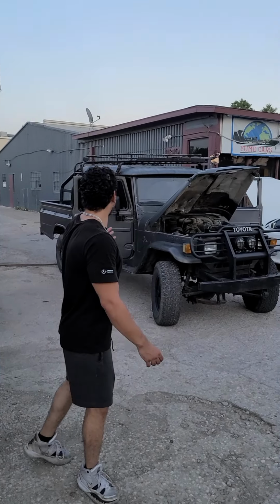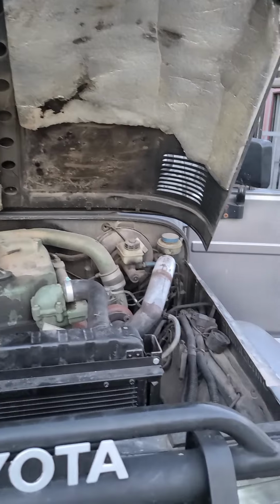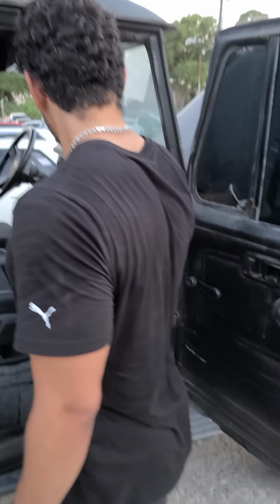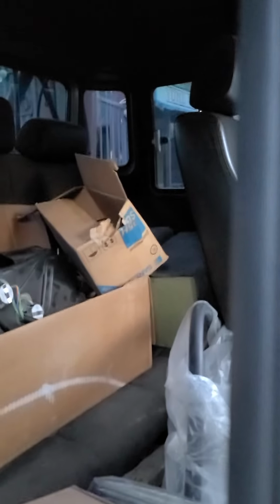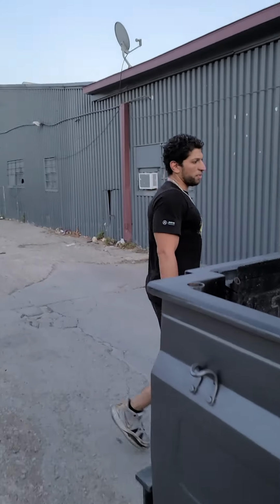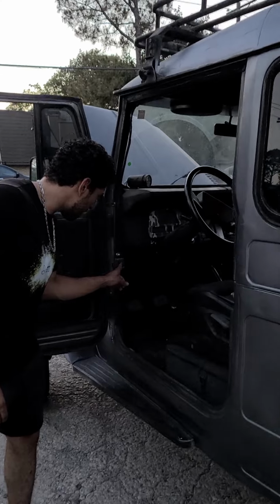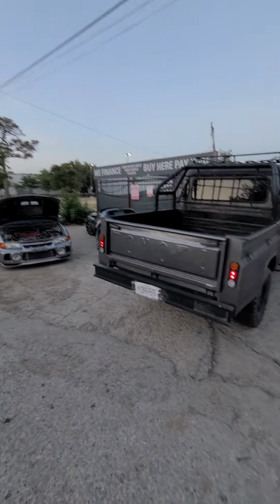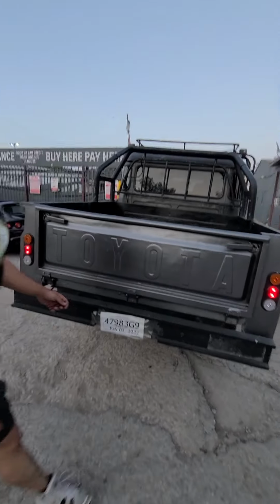Toyota Landcruiser Bandeirante FJ45 Turbo Diesel Truck Review in the United States 😍😍😍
1989 Toyota Bandeirante OJ55LP

The Banderientes were produced only at the Toyota Factory in Brazil. In the beginning Toyota collaborated with Mercedes and used Mercedes Diesels in there engines vs the Toyota diesels of the time due to the power and effeciency.

This one is equipped with the OM314S diesel engine, which is the 2nd generation diesel engine used.

Special order one today with us and once it arrives in the US we take it to a Diesel specialist for inspection and servicing of the engine and transmission. Following the inspection it is then professionally paint corrected and detailed.

After servicing and detailing it is then ready for pickup or delivery with a clean Texas title from our Dealership.

Yume Cars is a Licensed and Bonded import dealership in Dallas Texas